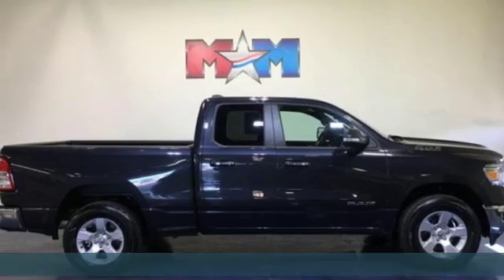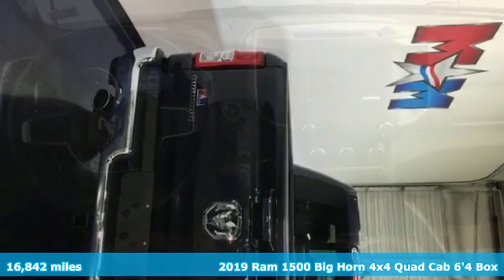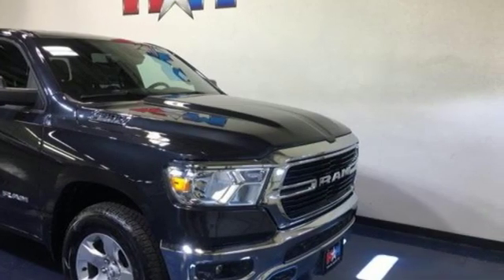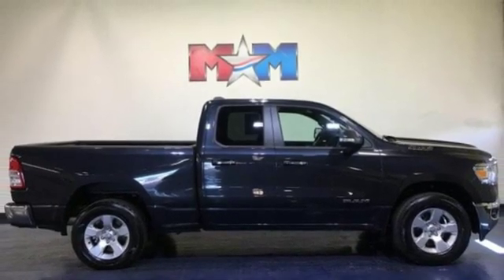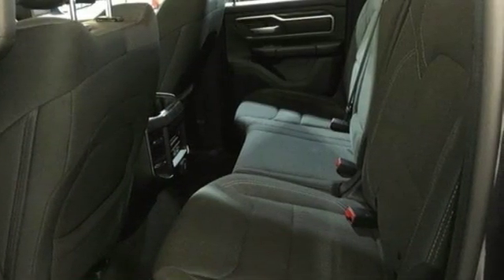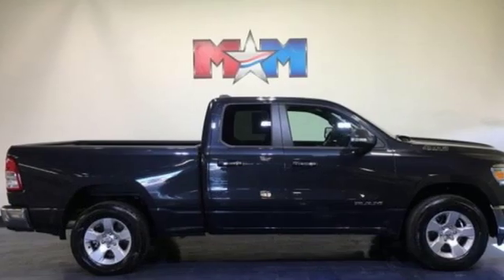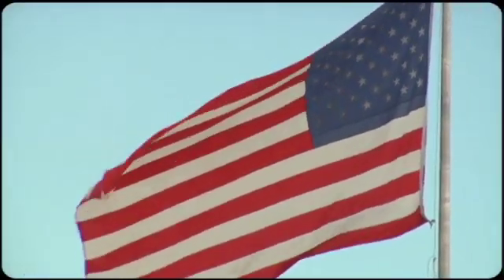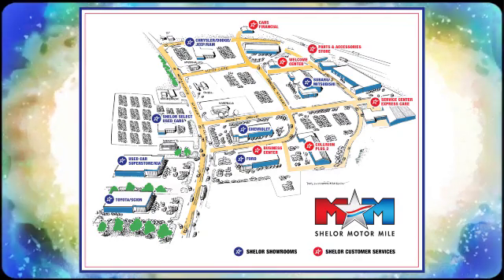Used 2019 Ram 1500 Christiansburg VA Blacksburg, VA X54495 - SOLD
Year: 2019
Make: Ram
Model: 1500
Trim: Big Horn/Lone Star 4x4 Quad Cab 6'4
Engine: 5.7L 8 Cylinder Engine
Transmission: 8-Speed A/T
Color: Maximum Steel Met. Clear Coat
Interior: GRAY
Mileage: 16842
Stock #: X54495
VIN: 1C6SRFBT3KN680742
CARFAX 1-Owner. Heated Seats, Alloy Wheels, 4x4, Back-Up Camera, Tow Hitch, BIG HORN LEVEL 2 EQUIPMENT GROUP, QUICK ORDER PACKAGE 25Z BIG HORN/LONE... ENGINE: 5.7L V8 HEMI MDS VVT, TRANSMISSION: 8-SPEED AUTOMATIC (8HP7... AND MORE!br /br /KEY FEATURES INCLUDEbr /4x4, Back-Up Camera, Aluminum Wheels Keyless Entry, Privacy Glass, Child Safety Locks, Electronic Stability Control, Brake Assist. br /br /OPTION PACKAGESbr /BIG HORN LEVEL 2 EQUIPMENT GROUP Rear Window Defroster, Cluster 7.0 TFT Color Display, Power 8-Way Driver Seat, ParkSense Front/Rear Park Assist w/Stop, Rear Power Sliding Window, Sun Visors w/Illuminated Vanity Mirrors, Heated Steering Wheel, Glove Box Lamp, Integrated Center Stack Radio, 115V Auxiliary Rear Power Outlet, Class IV Receiver Hitch, Single Disc Remote CD Player, Power 4-Way Driver Lumbar Adjust, 2 USB Full Function/Charge Only Media Hub, Heated Front Seats, Power Adjustable Pedals, Foam Bottle Insert (Door Trim Panel), Google Android Auto, Dampened Tailgate, 400W Inverter, 115V Auxiliary Power Outlet, For More Info, Call , Exterior Mirrors Courtesy Lamps, Auto Dim Exterior Driver Mirror, Radio: Uconnect 4 w/8.4 Display, Big Horn, ENGINE: 5.7L V8 HEMI MDS VVT HEMI badge, Dual Rear Exhaust w/Bright Tips, GVWR: 7,100 lbs, 180 Amp Alternator, Heavy Duty Engine Cooling, 26 Gallon Fuel Tank, Active Noise Control System, QUICK ORDER PACKAGE 25Z BIG HORN/LONE STAR Engine: 5.7L V8 HEMI MDS VVT, Transmission: 8-Speed Automatic (8HP75), Steering Wheel Mounted Audio Controls, TRANSMISSION: 8-SPEED AUTOMATIC (8HP75). br /br /VISIT US TODAYbr /At Shelor Motor Mile we have a price and payment to fit any budget. Our big selection means even bigger savings! Need extra spending money? Shelor wants your vehicle br /br /Tax DMV Fees & $597 processing fee are not included in vehicle prices shown and must be paid by the purchaser. Vehicle information is based off standard equipment and may vary from vehicle to vehicle. Call or email for complete vehicle specific informatiobr / Chevrolet Ford Chrysler Dodge Jeep & Ram prices include current factory rebates and incentives some of which may require financing through the manufacturer and/or the customer must own/trade a certain make of vehicle. Residency restrictions apply see dealer for details and restrictions. All pricing and details are believed to be accurate but we do not warrant or guarantee such accuracy. The prices shown above may vary from region to region as will incentives and are subject to change.